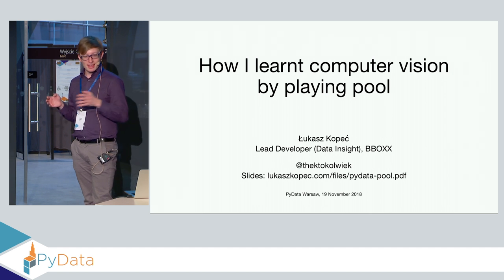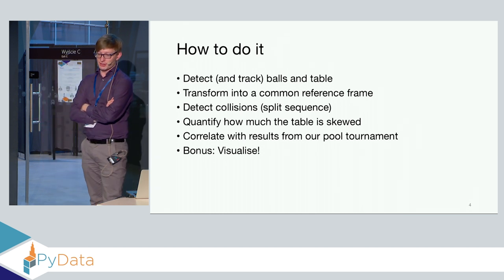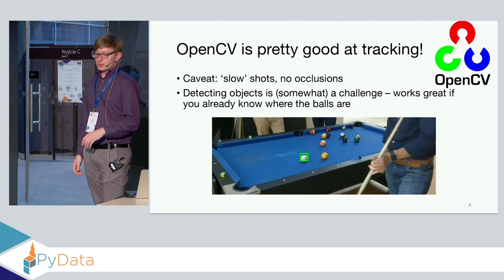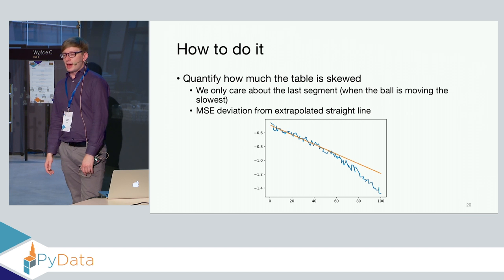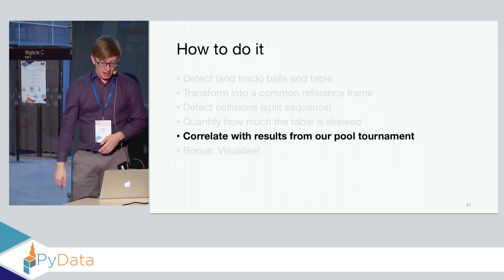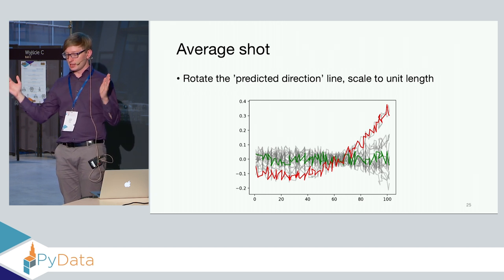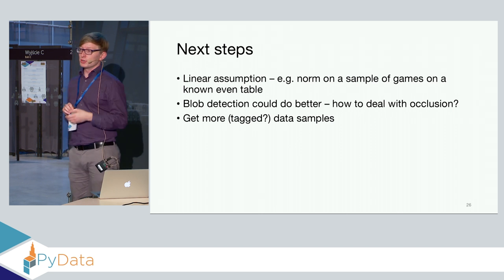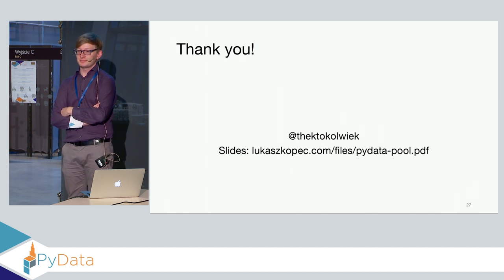How I learnt computer vision by playing pool - Łukasz Kopeć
PyData Warsaw 2018

Is there a way to automatically say how warped a pool table is, just by looking at a video of people playing? In this talk I will explain how I did that using OpenCV for pool balls tracking, and how more heuristic approaches may improve this model’s performance. I will also present a simple analysis of the effect of different levels of warp on players’ scores.

00:10 Help us add time stamps or captions to this video! See the description for details.